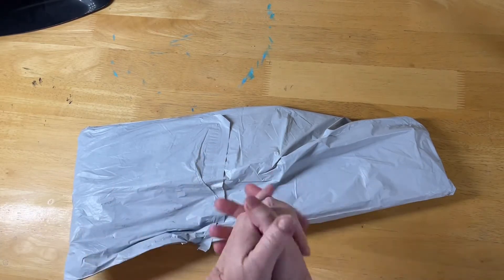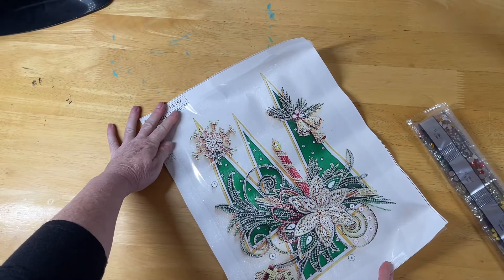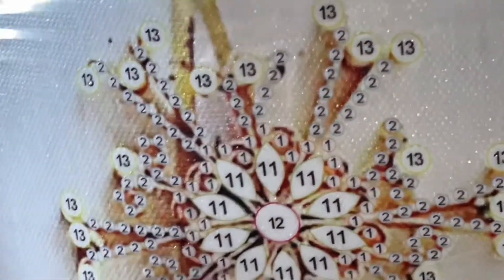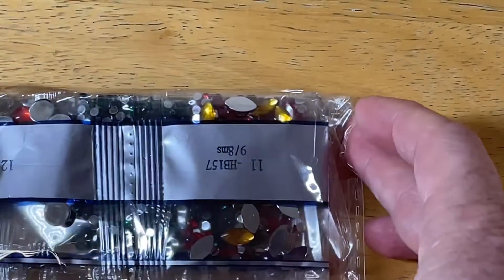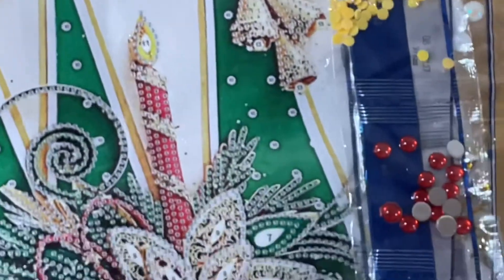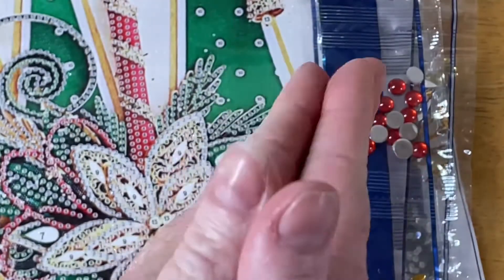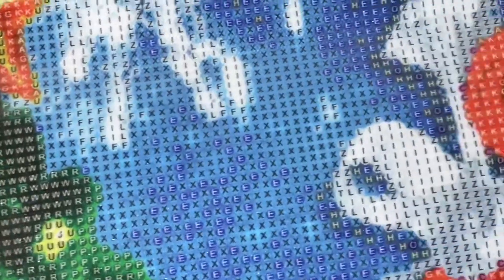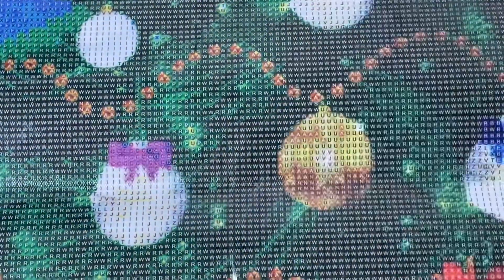Merry Christmas 🎅 Unboxing Products from Newcraftday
Hey everyone I have another awesome unboxing of diamond paintings to share from Newcraftday.com

YOUR   CODES
Use at checkouts for⤵️
💎Everydayecrafts.com ⏩Site wide 5%off▶️Del5off
💎 DPClubs.com ▶️DiamondDel15
💎Artpaintingworld.com ⏩▶️ DIAMONDDEL10%off
💎 CooHaul.com⏩Receive 8%off 4 or less▶️DiamondDel8%OFF
▶️withDel          [10%off]
Artist:Alexander orangefreesounds
Scissors Used: Scissorman.com.au
A Big Thank you to All of the support I have received from my Subscribers and Watchers 🤗😘

These products where sent free for review .